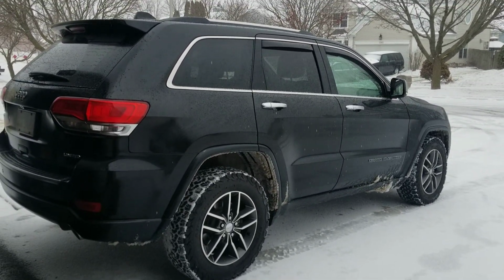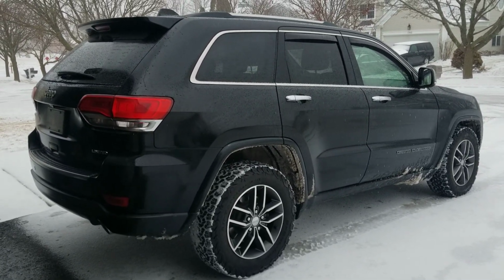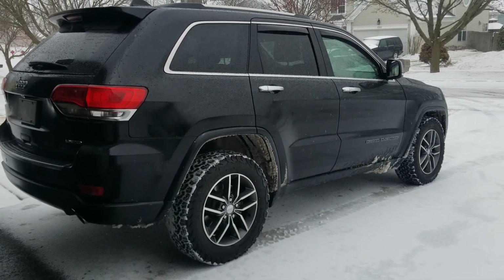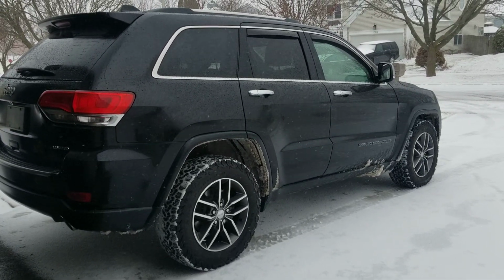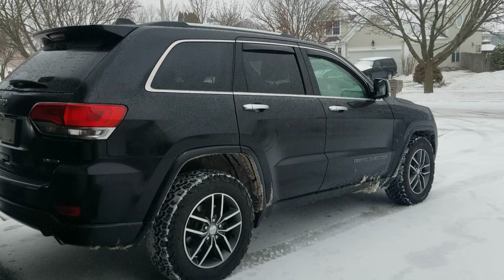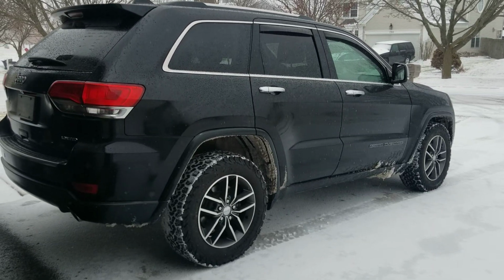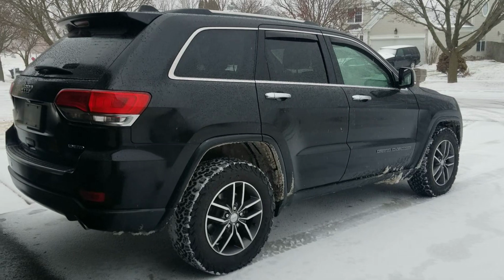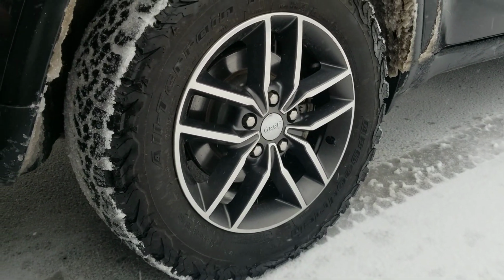BF Goodrich K02 tire on my 2018 Jeep Grand Cherokee Limited.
Here is a little review on my new tires that I had put on about three weeks ago, to my 2018 Jeep Grand Cherokee Limited 4×4. I understand that I was going to have a week review after the tires were on, however, with the crazy Illinois weather from a foot of snow to 40 degrees and raining and everything in between. well. I didn't get a chance. I will tell you off the bat, this is not a cornering tire like the stock Michelin tires. There is road drone as you drive and it does not bother me as im used to it with the old Hummers (drone for days). These tires are very good in the snow and had no issues getting me through it. As for rain and standing water...not a problem as well... at no point did I feel at risk of losing control of the vehicle.